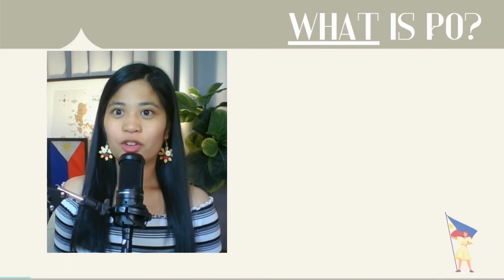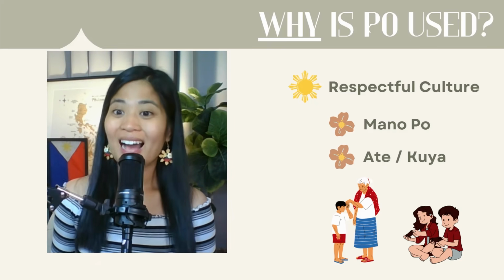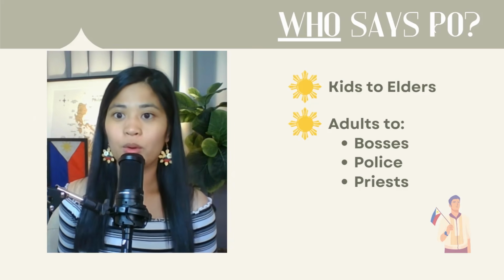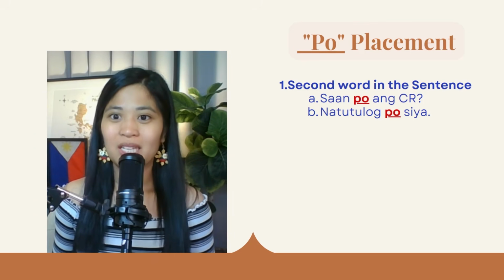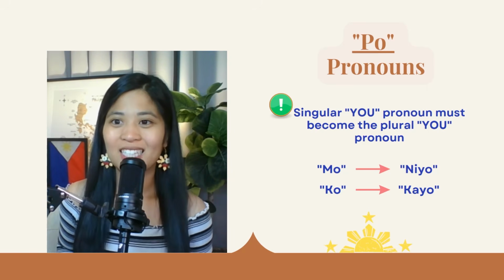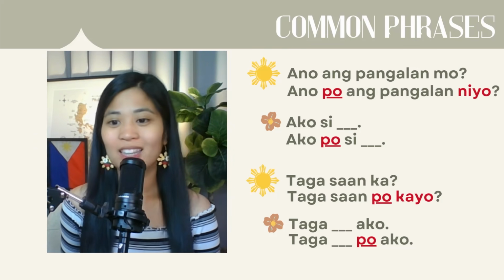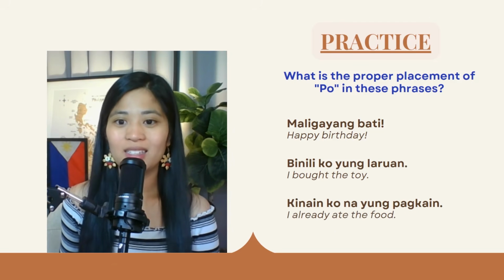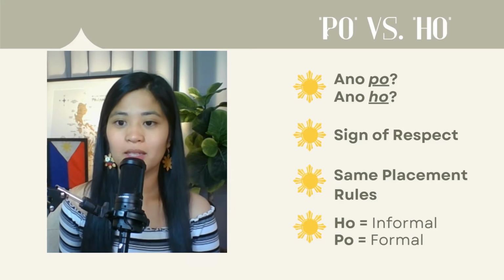Tagalog Lesson 2: How to Use "Po"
You can download the presentation slides for this lesson from my Stan Store
In this Tagalog lesson, we will learn how to use the word "Po" throughout a conversation. "Po" is a part of speech that is used to show respect and is commonly used when speaking to elders. I will teach you the history of using the word, why it's used, and how to use it when speaking Tagalog. Good luck!